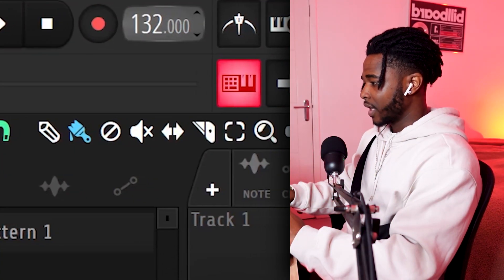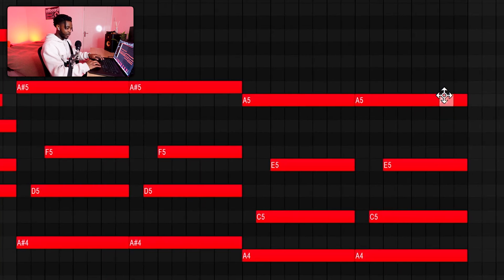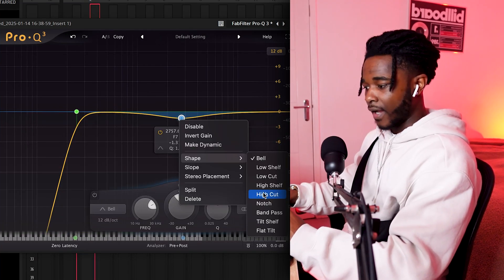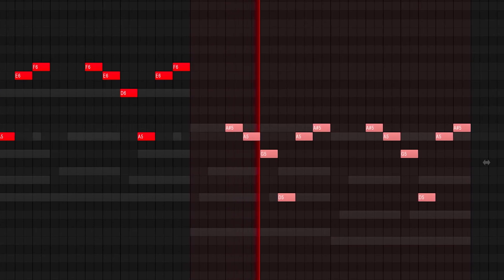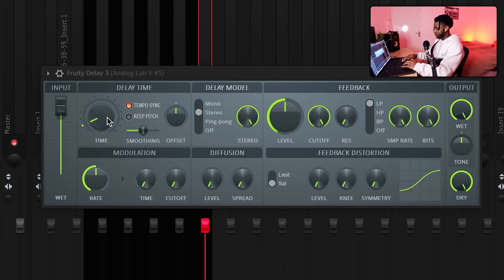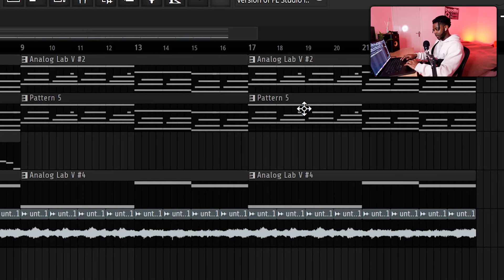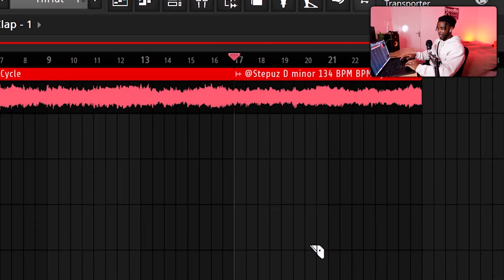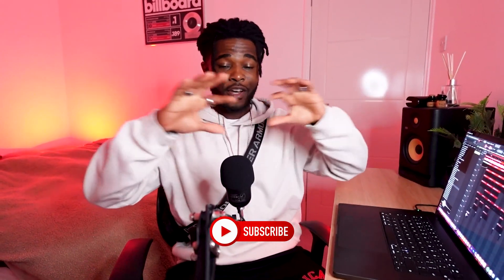How Wheezy Made Beats For Lil Baby & Travis Scott (WHAM Album) | FL Studio Tutorial